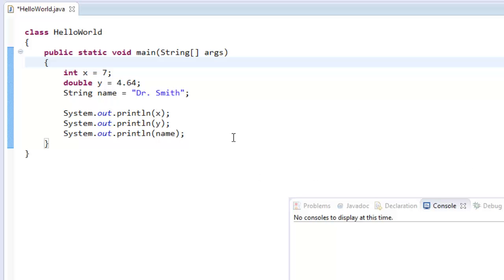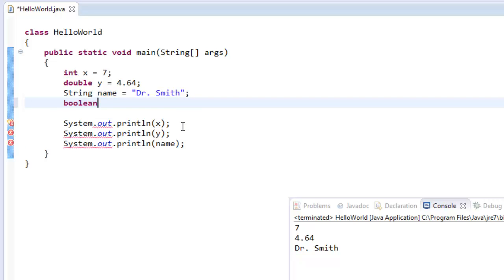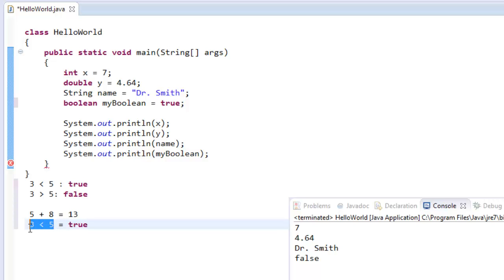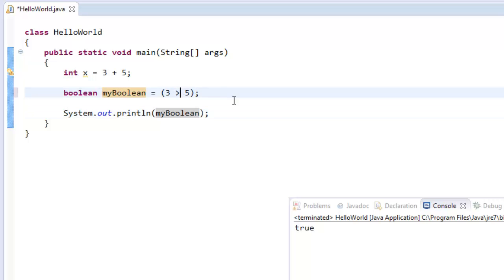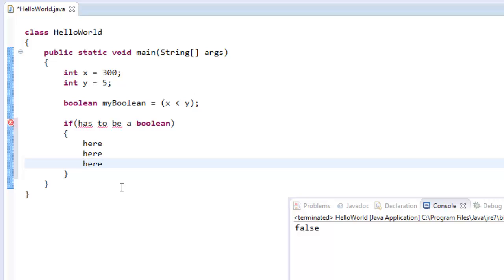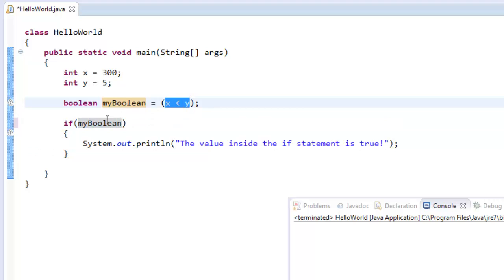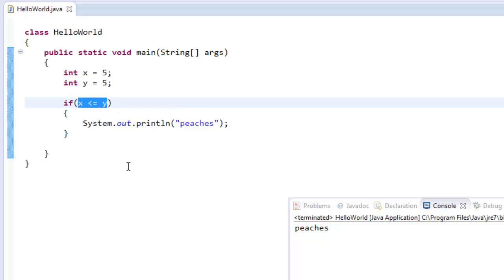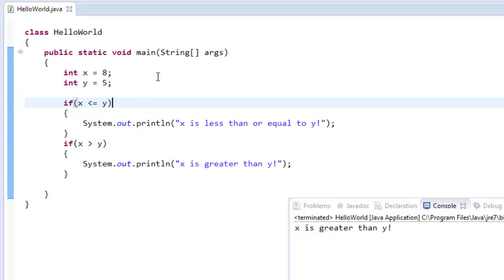Learning Java Video 3 - Booleans and If Statements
This video aims to explain the use of the boolean data type and its usefulness in constructing if statements.